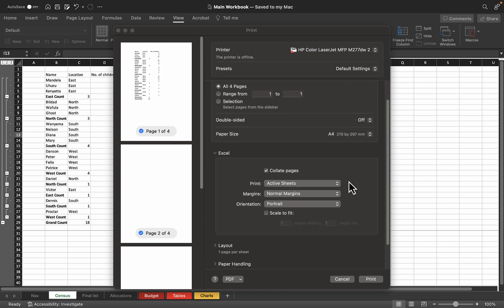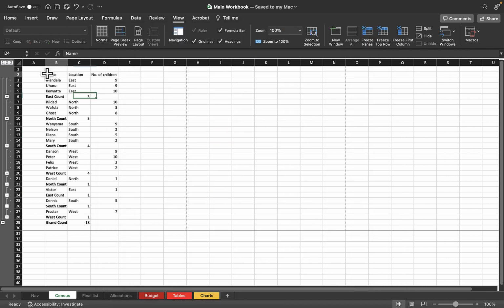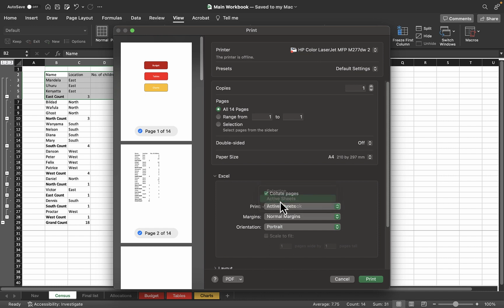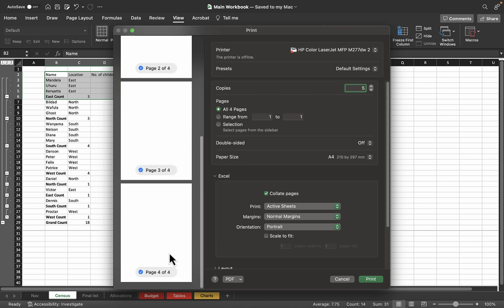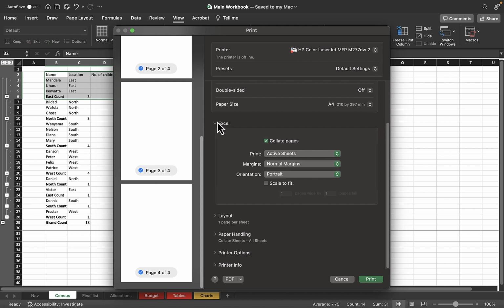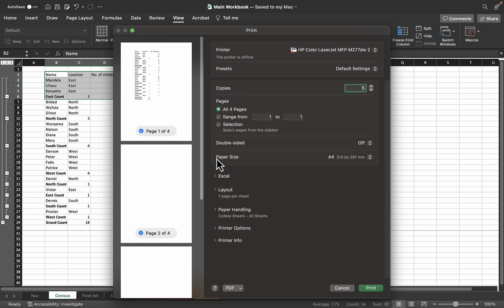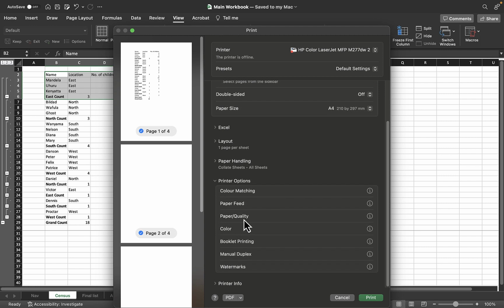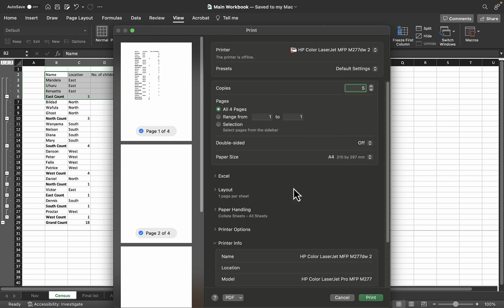51 - Excel for beginners - Advanced printing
What is advanced printing in Microsoft Excel? What is collation? What is margins etc?